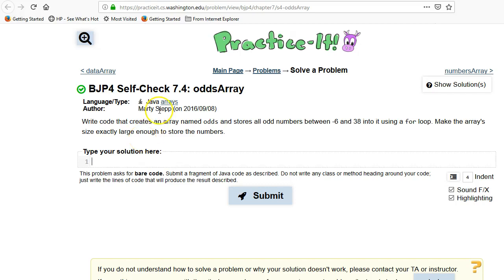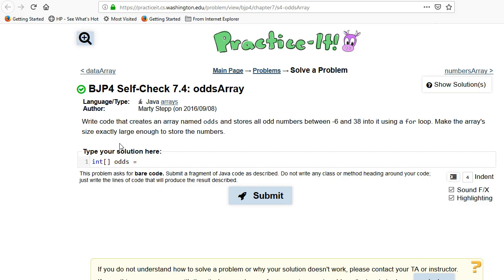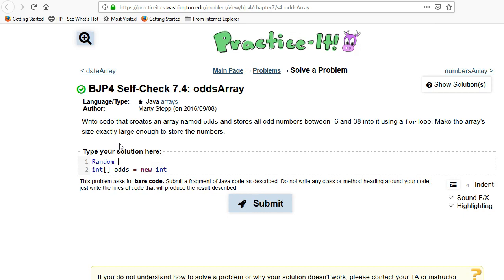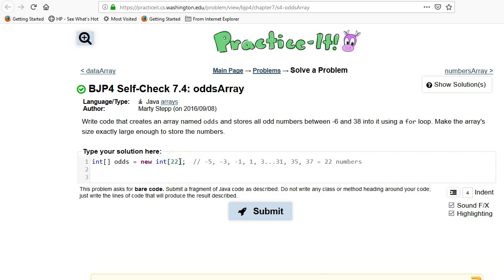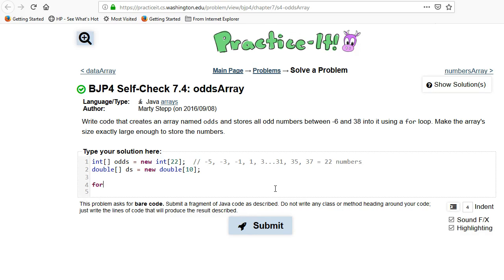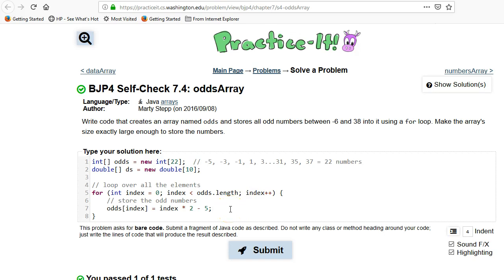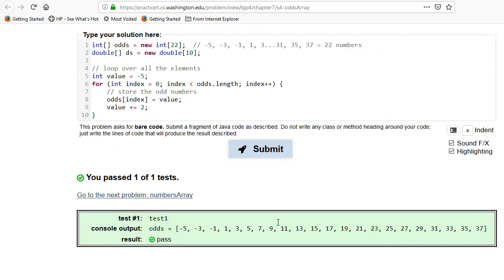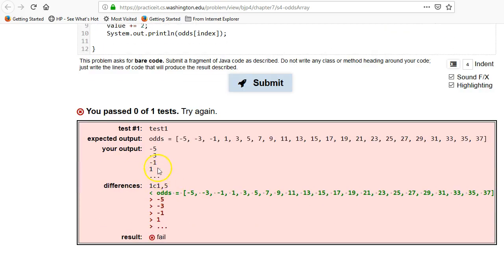Building Java Programs Chapter 7 Self-Check 7.4 oddsArray